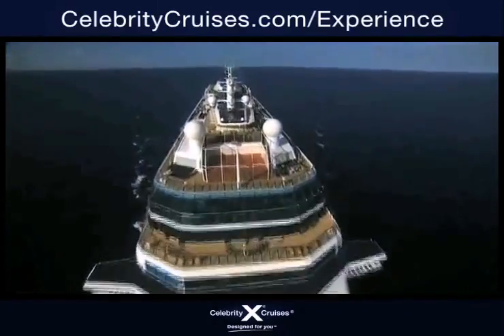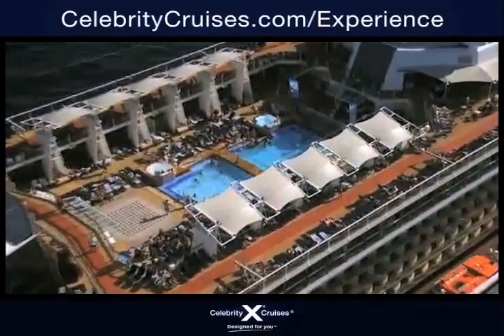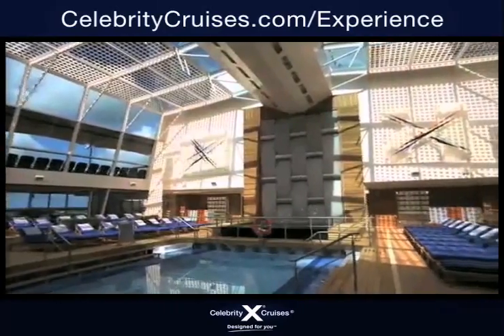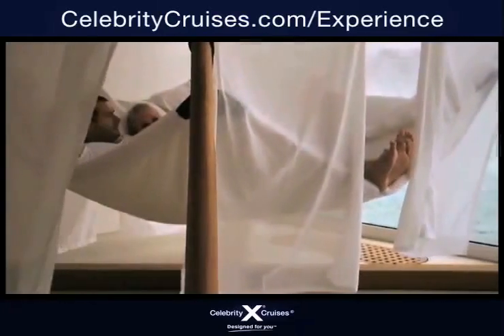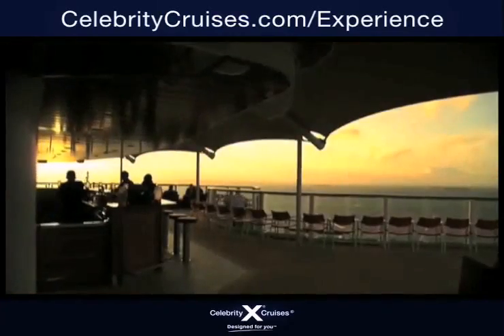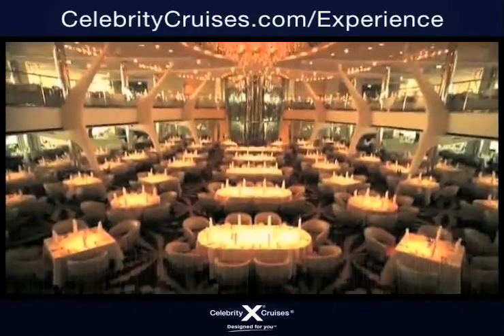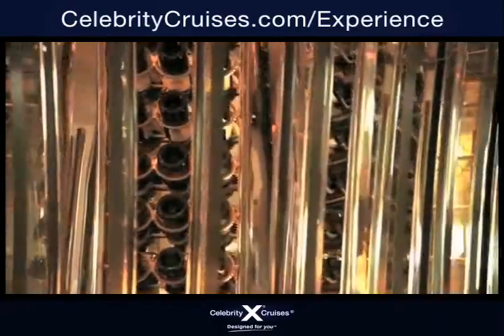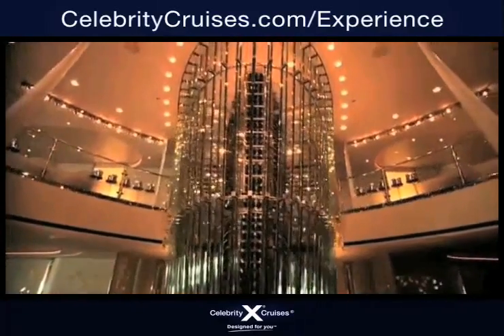South Pacific Cruises - The Finest Ships Cruising Company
Celebrity Cruises South Pacific cruise is ideal for those who hold luxury ship to high standards. The elegant nights youll spend aboard our Celebrity Cruise line are exciting, and by day, one can view the most alluring locales from our deluxe cruise. Choose a trip with proper style and prime taste -- South Pacific cruises await you. Book your cabin online today.